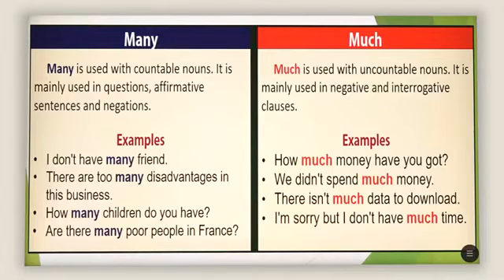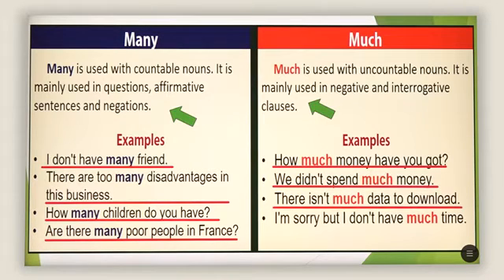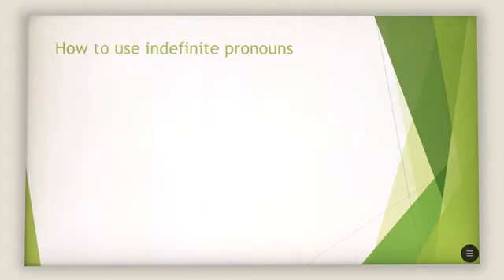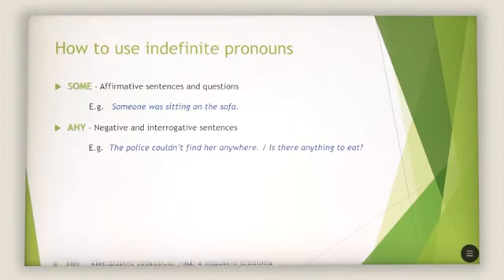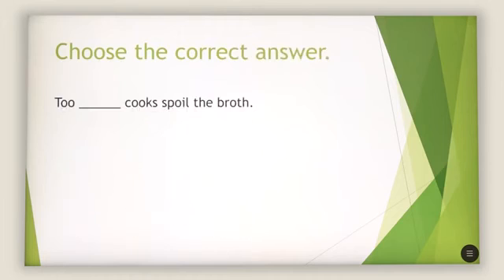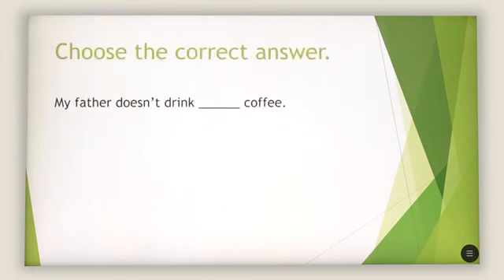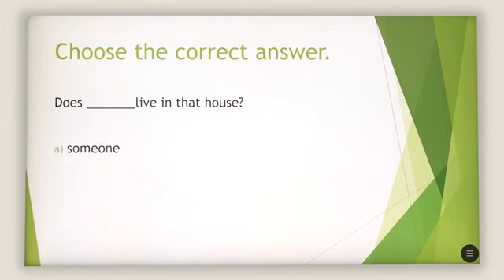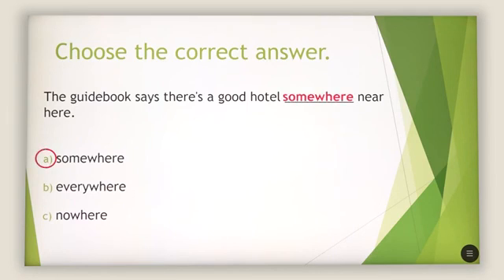Klasa 8 -- Gjuhë angleze - 3c Gramar: To many/much, not enough, ...